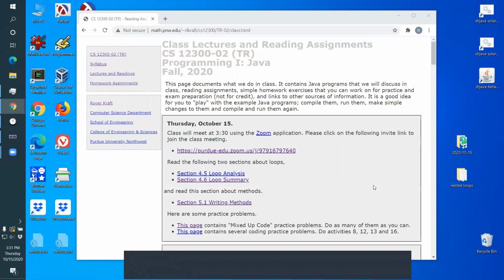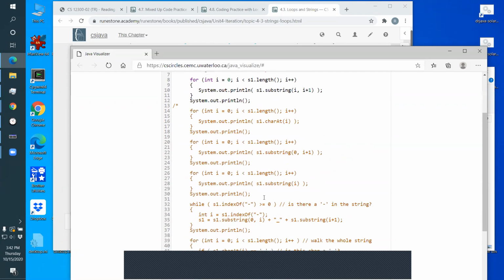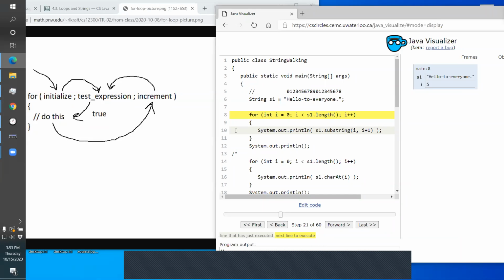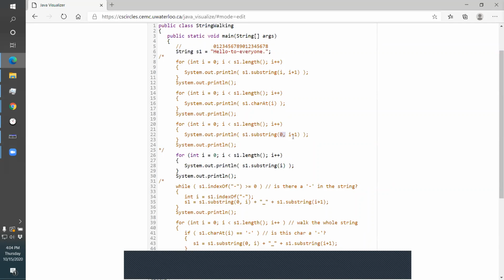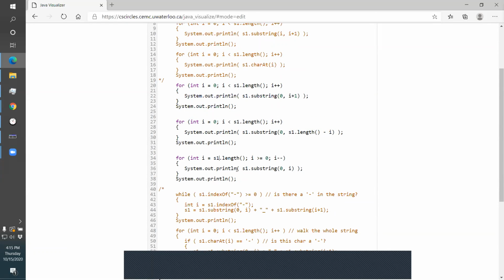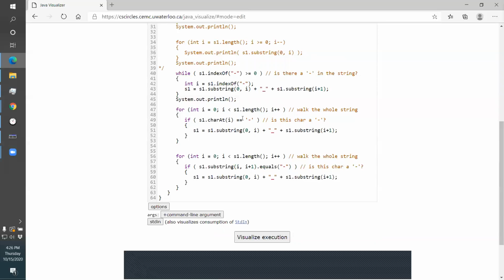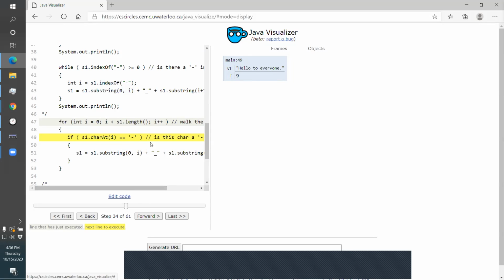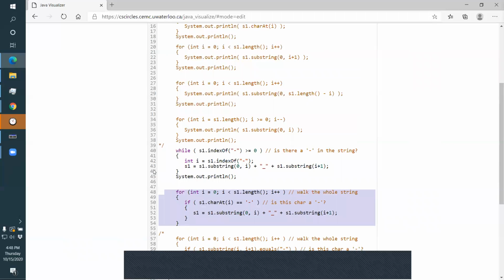2020 10 15 CS 12300 002 TR